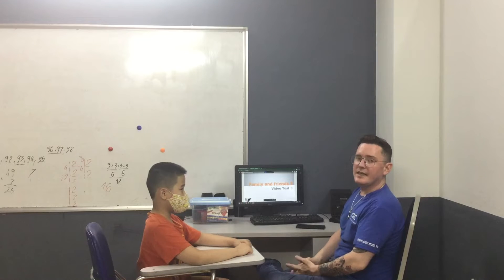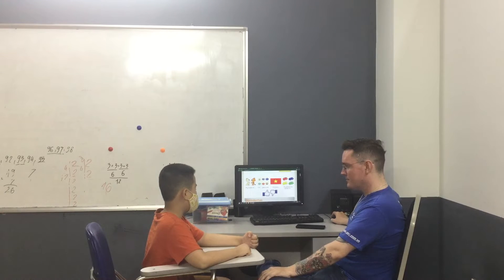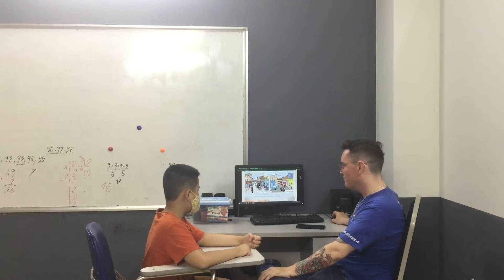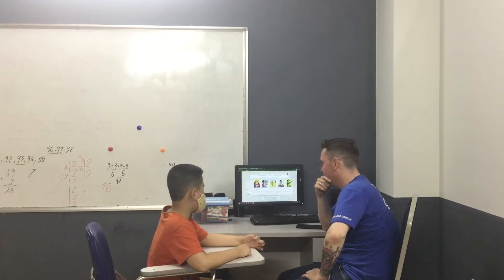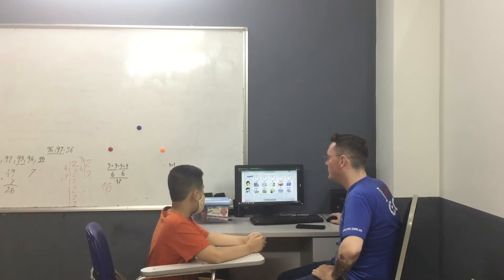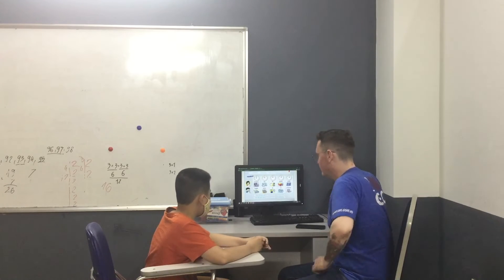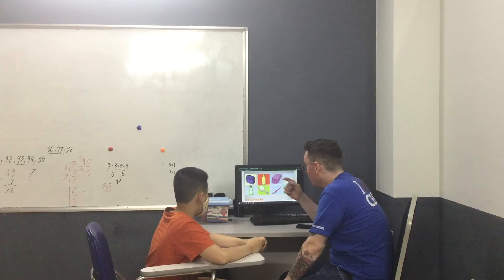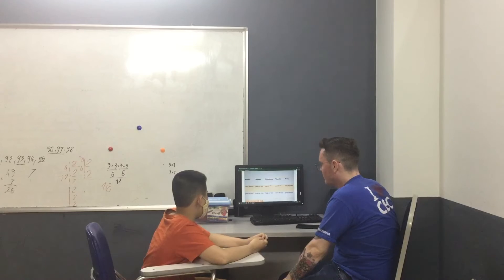CEC l Test in June l Video Test 3 l Đức Huy CG-E3-2104